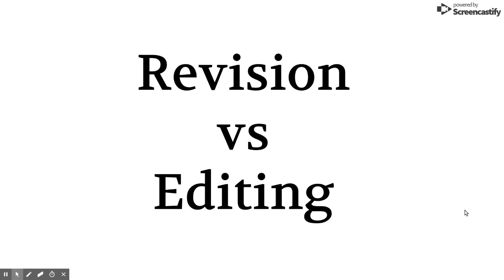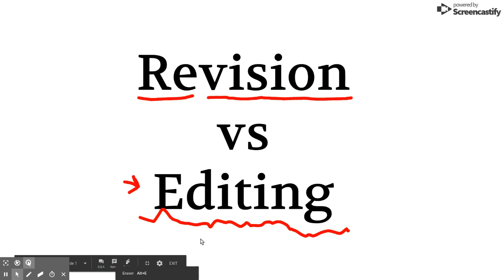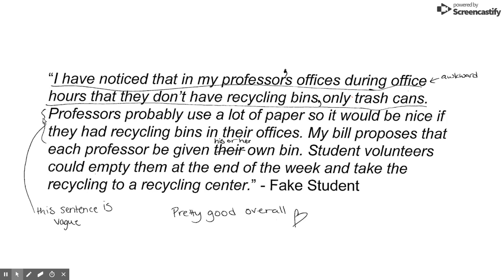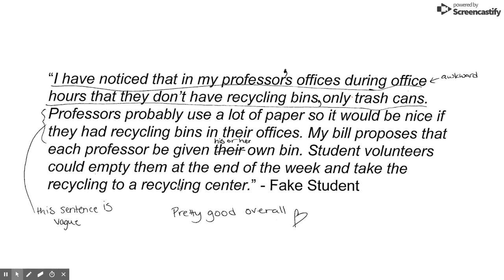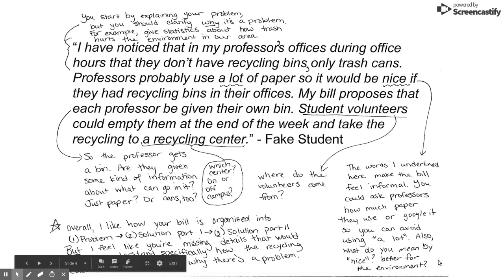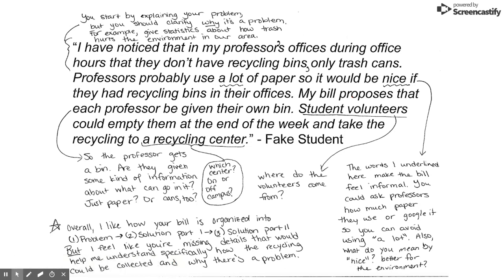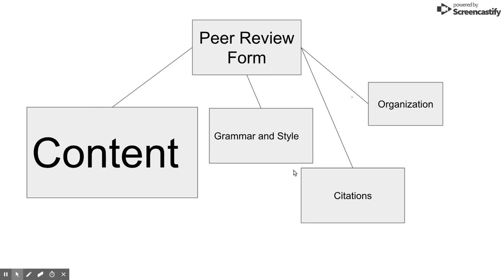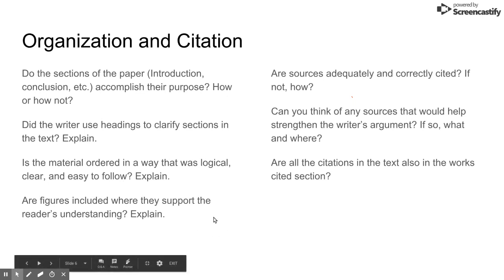How to Do Peer Review Part I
This is the "How to do a peer review" homework video for UNIV 1113. The goal of this video is to help you learn how to do an effective peer review that focuses on revision, not editing. This is one part of a two part video.